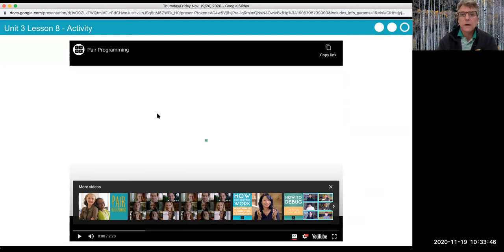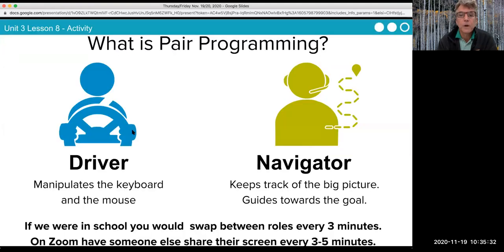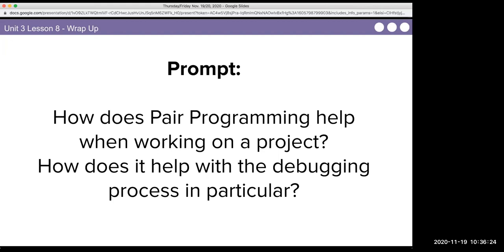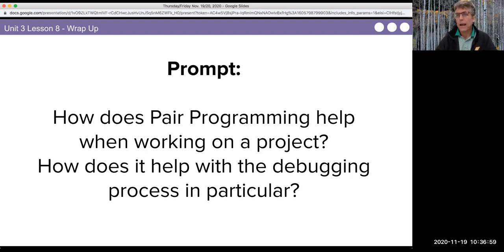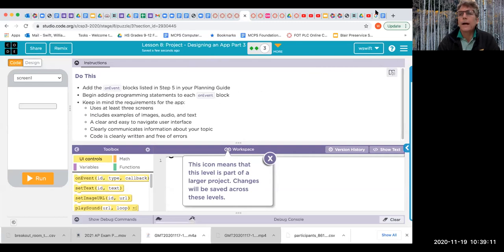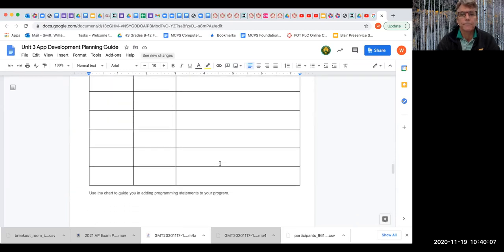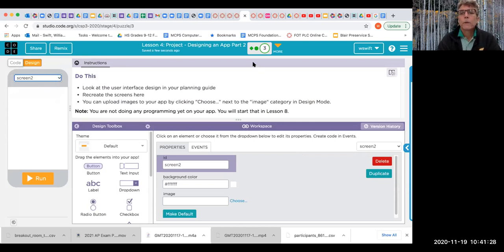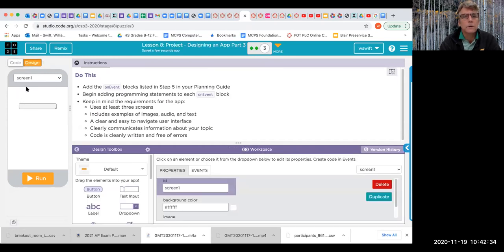W Swift AP CSP 11 19 2020